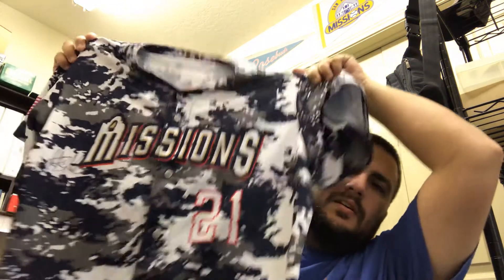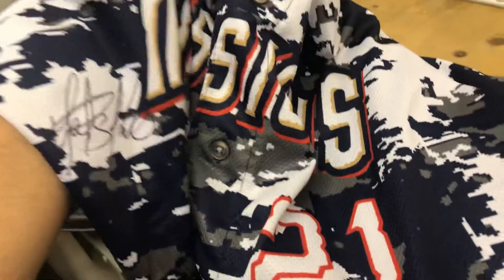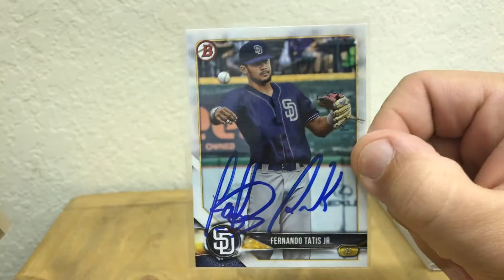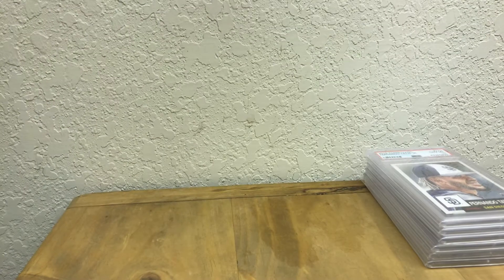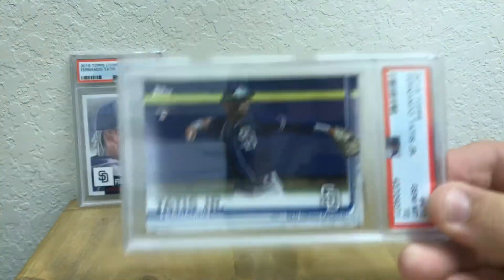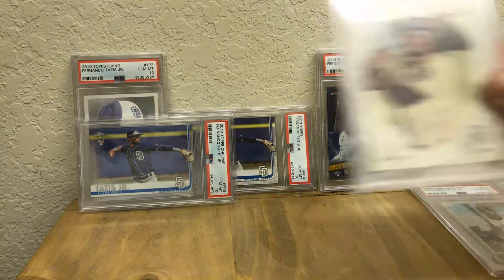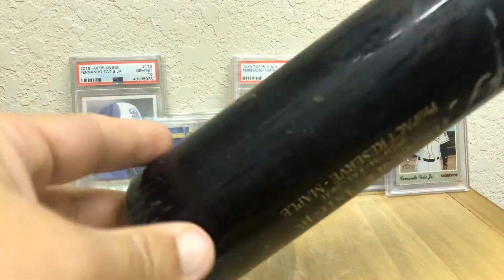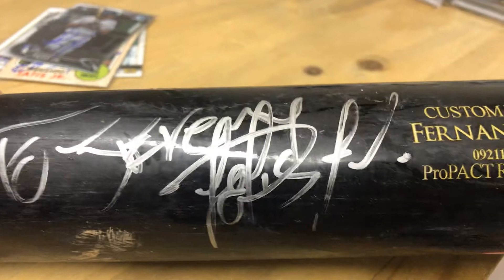Ep. 32 Fernando Tatis Jr Collection